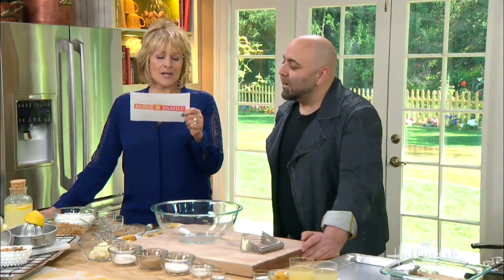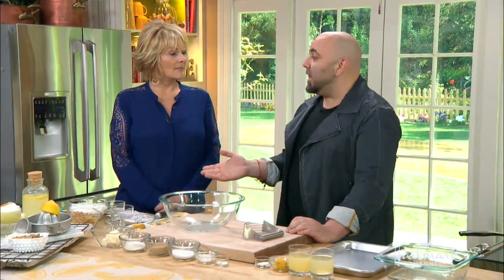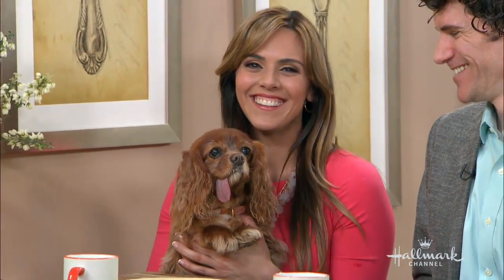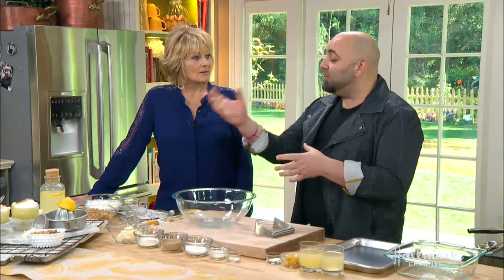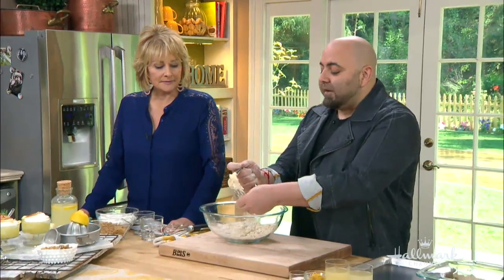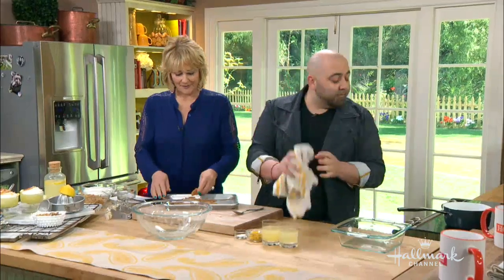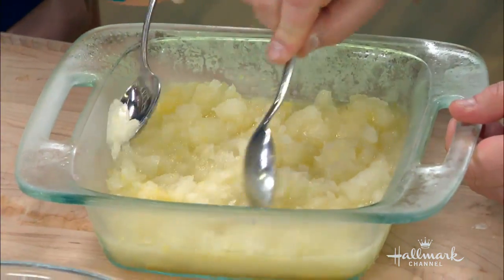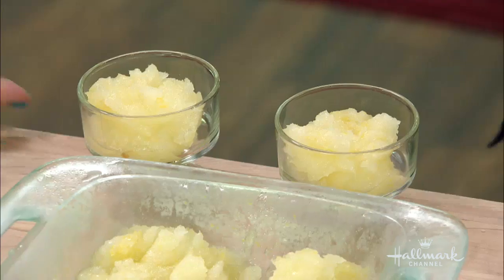Duff Goldman’s Limoncello Meringue Pie Granita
Food Network star Duff Goldman shows how to make a Limoncello Meringue Pie Granita. This sorbet-like dessert is based on a lemon meringue pie. This refreshing dessert is a great palate cleanser or served in an ice cream cone!